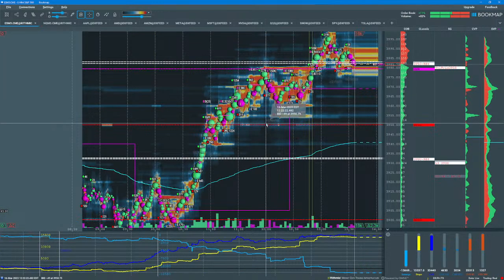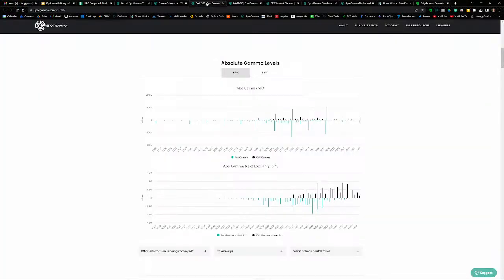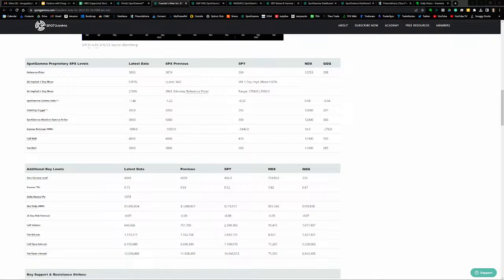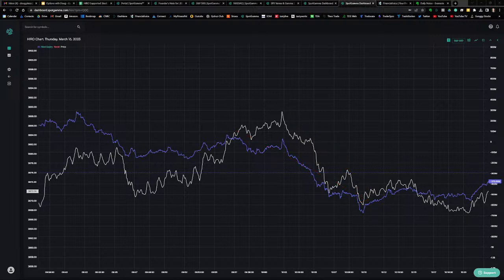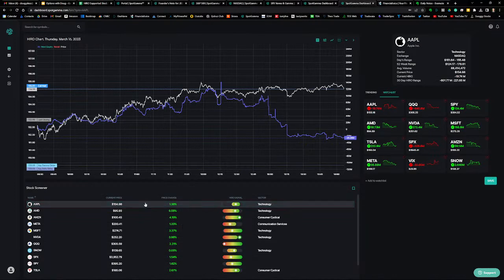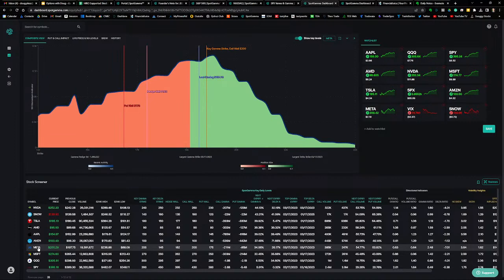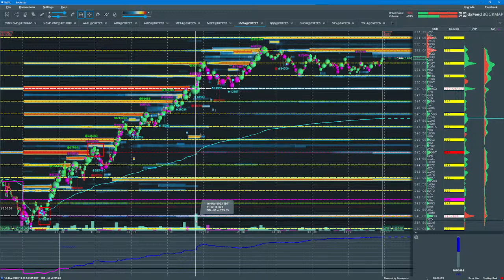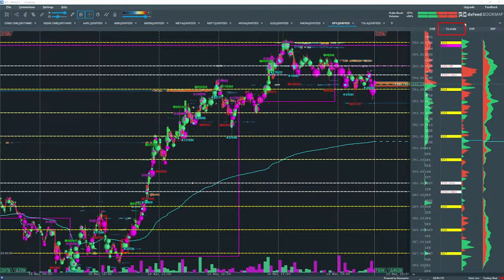Trade Options likes a pro using Bookmap | Doug Pless